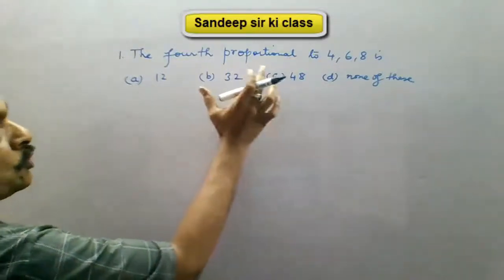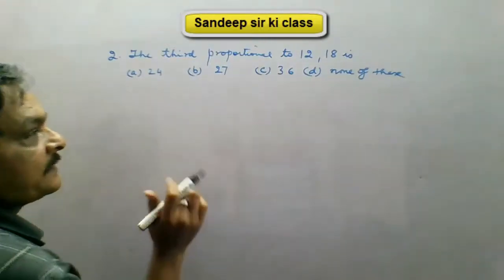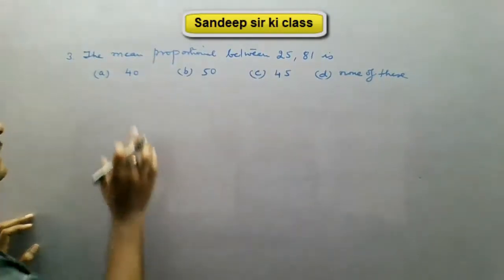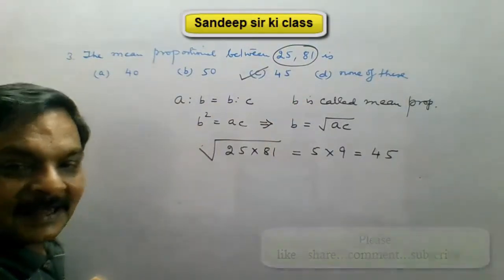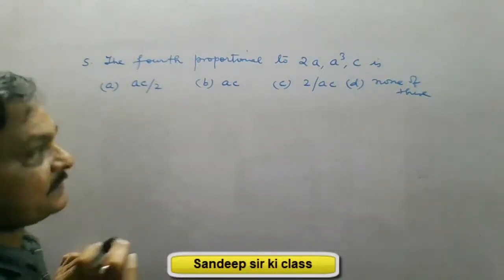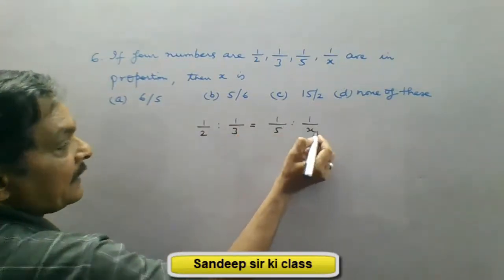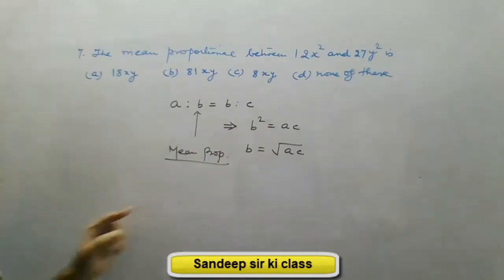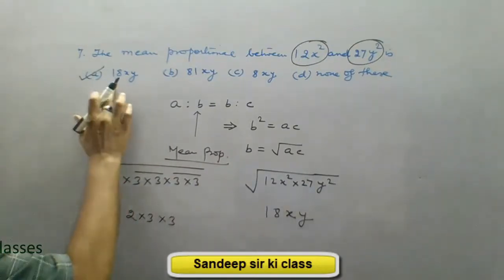CA Foundation | Ratio & Proportion Exercise 1(b)Q.no.1 to 7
This video explains the solution of questions of Chapter 1 i.e.,Ratio and Proportion,Indices,Logarithm for CAFoundation/CA CPT course.